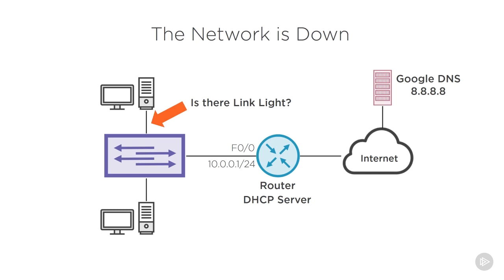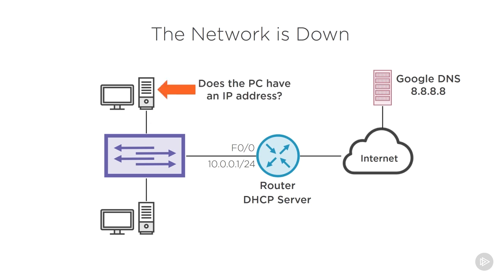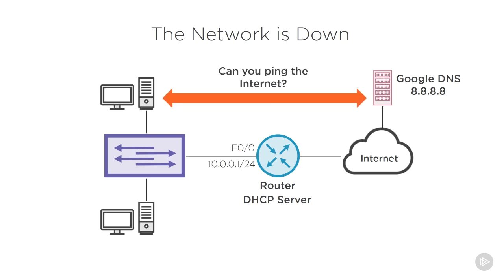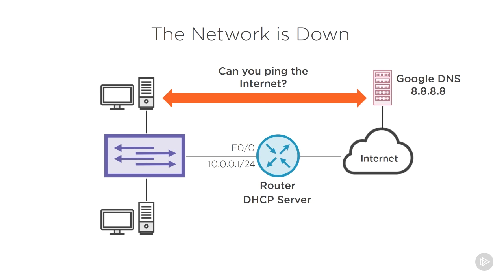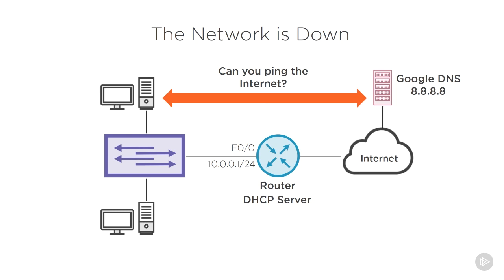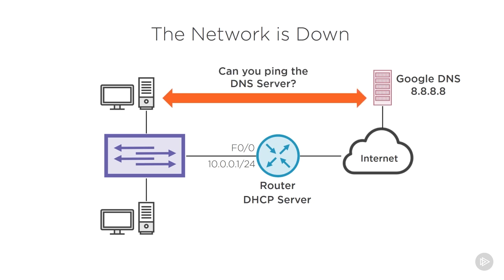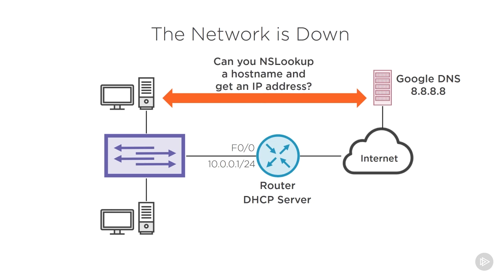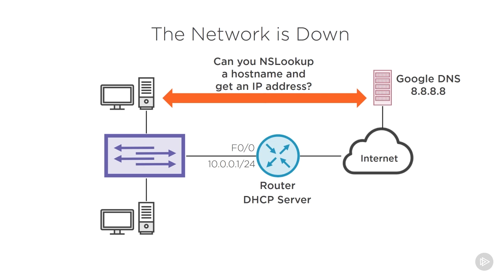application layer protocols cisco ccna 200 125 100 105 34 How to Troubleshoot When a User Says the